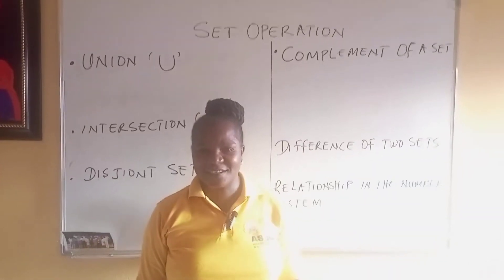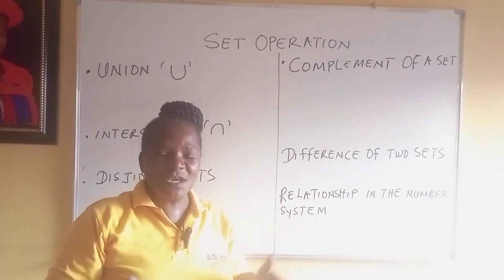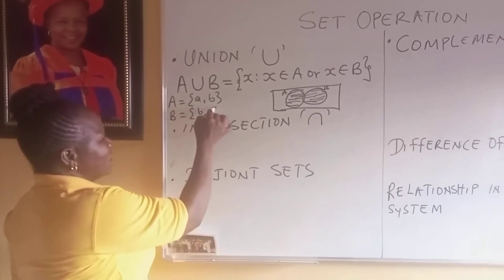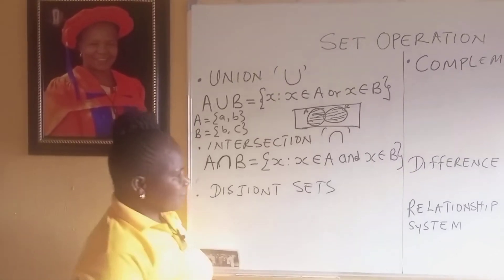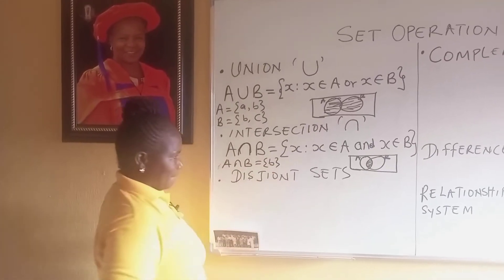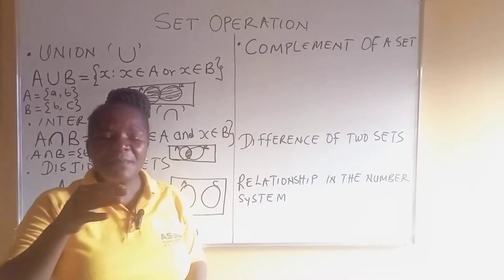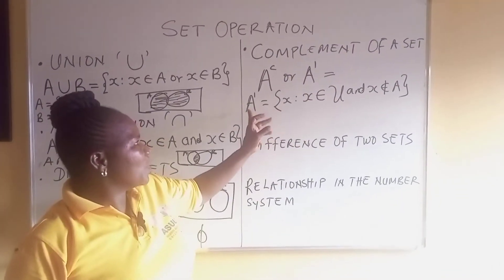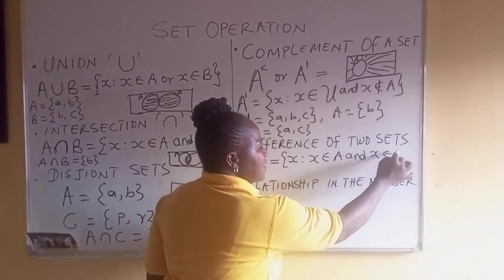Set Operations | Union| Intersection| Difference| Complement| Disjoint Sets